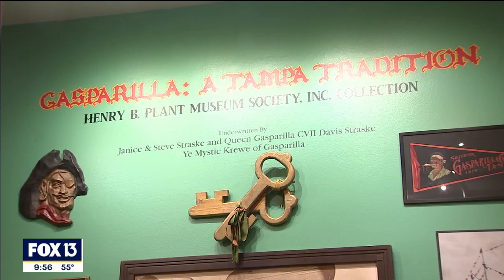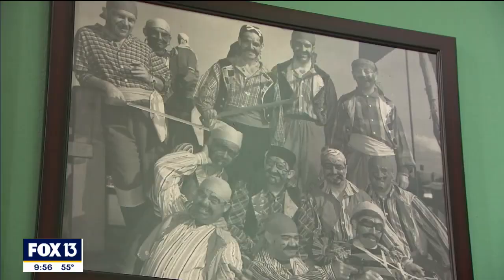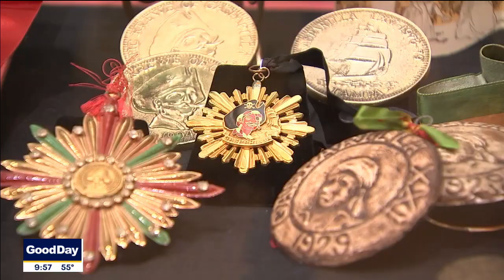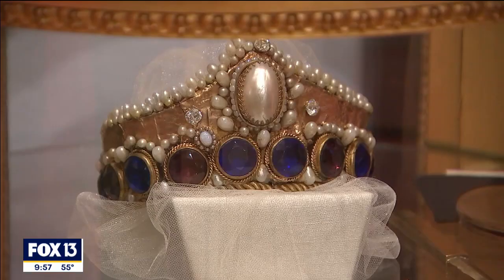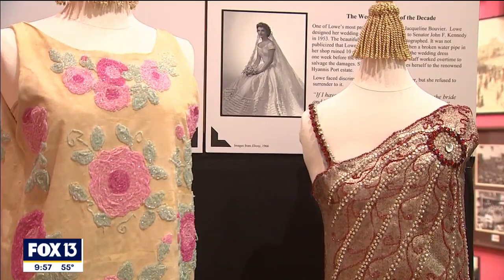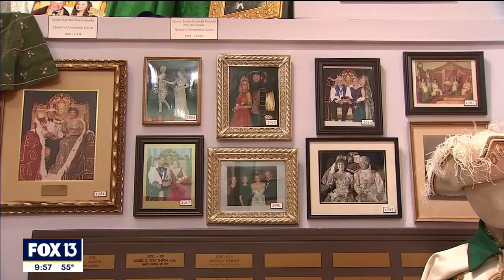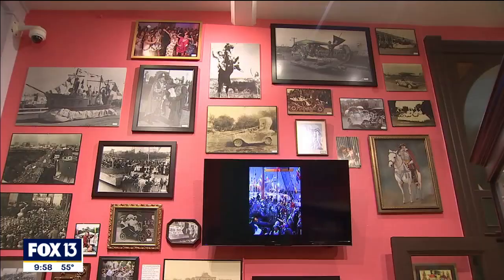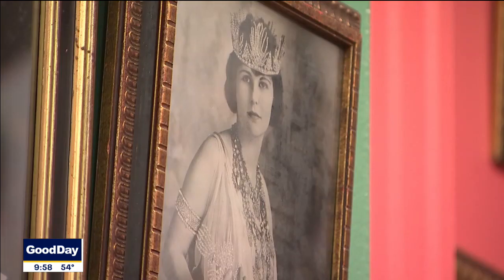Explore more than 100 years of Gasparilla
Take a trip back in time and explore more than 100 years of Gasparilla at an exhibit at the Henry B. Plant Museum.